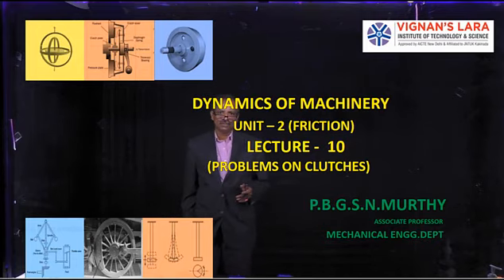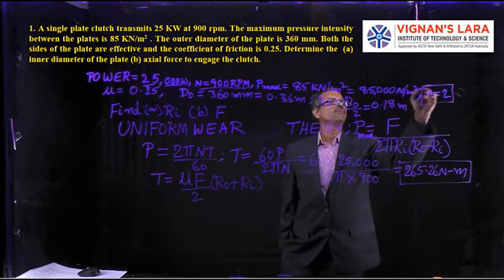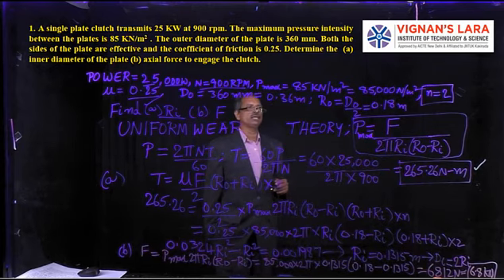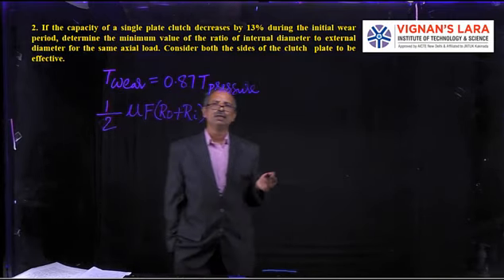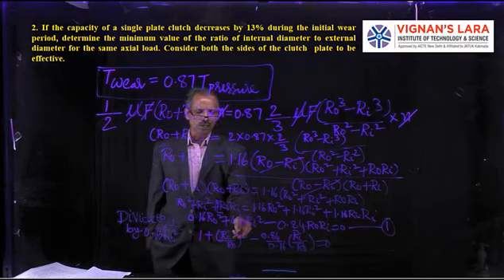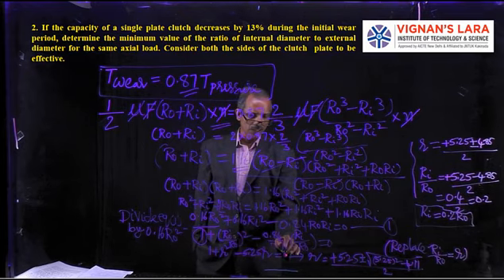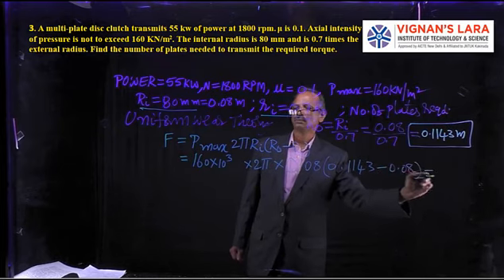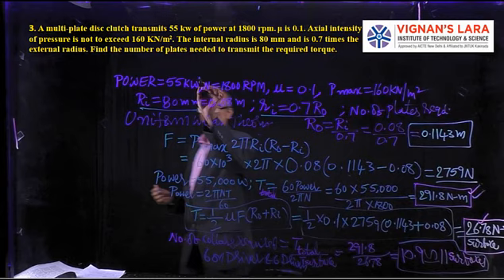UNIT 2 Lecture 10 Single and Multiplate clutch problems